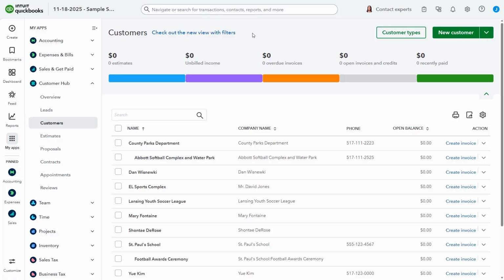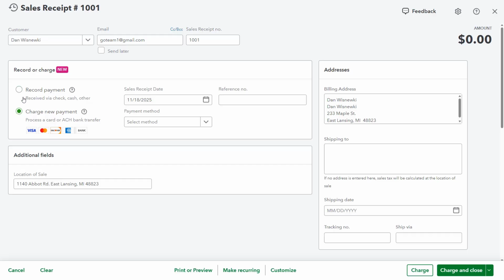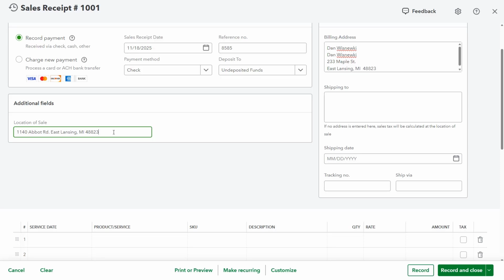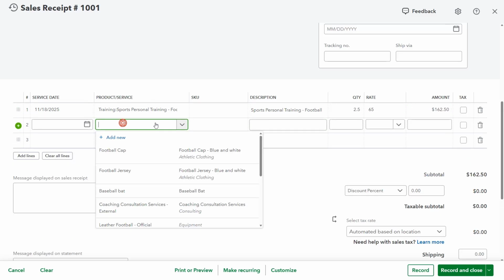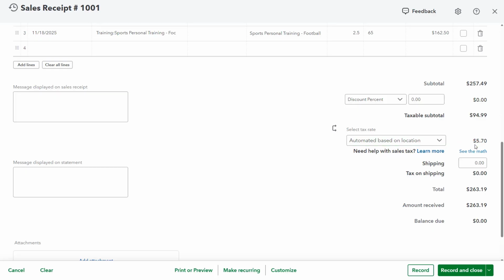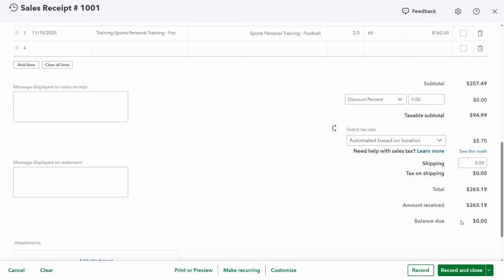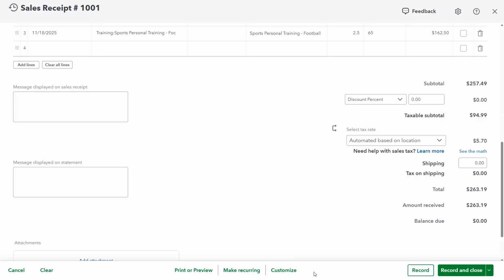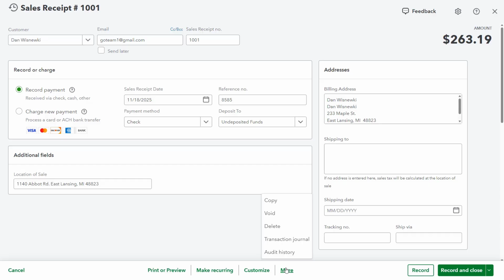How to Create a Sales Receipt in QuickBooks Online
This video shows you how to create a sales receipt in QuickBooks Online. This video is from our complete QuickBooks Online training, _Mastering QuickBooks Online Made Easy_ ™. *To get the full QuickBooks Online training, please visit:*